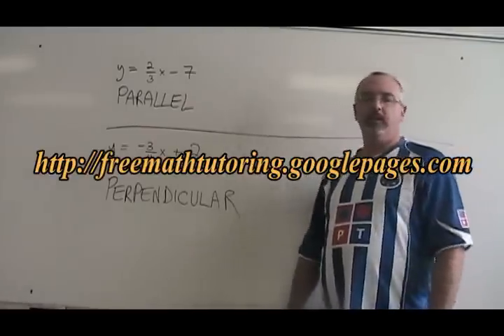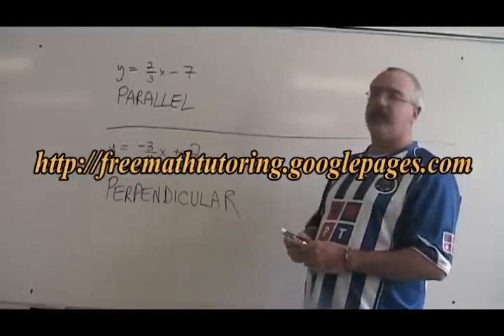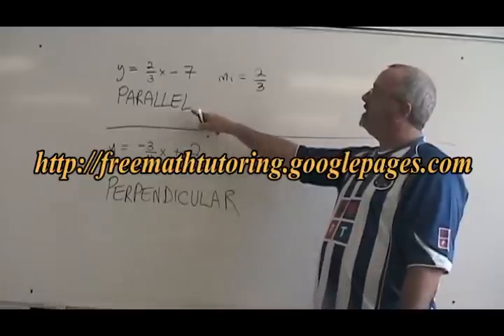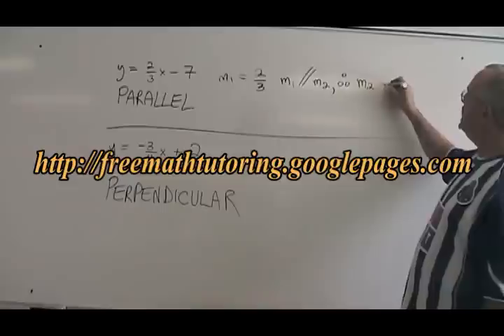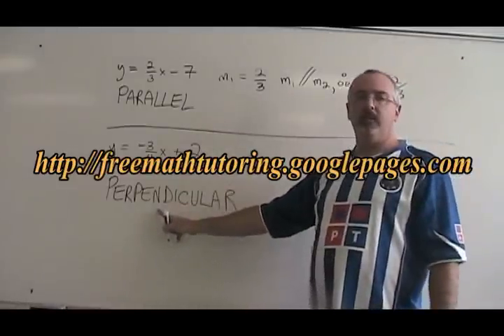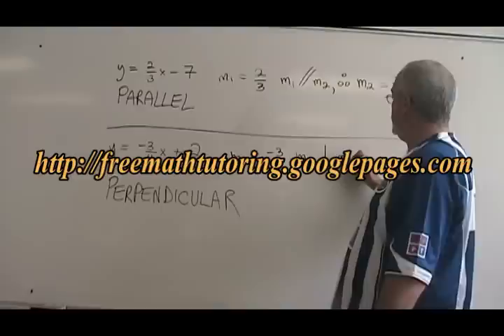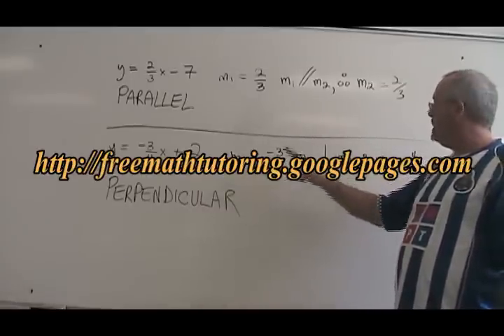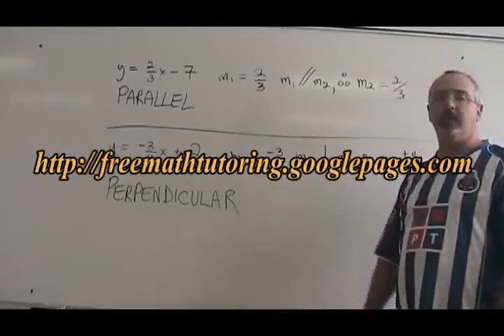Parallel and Perpendicular Slopes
This video illustrates how to find the slope of a line that is either parallel or perpendicular to a given line, as is necessary for advanced high school straight lines courses.